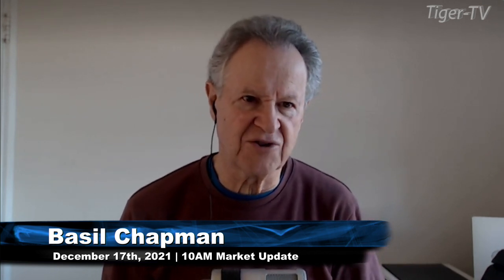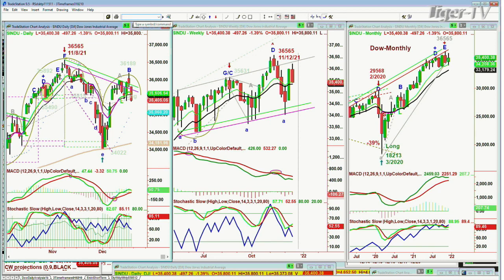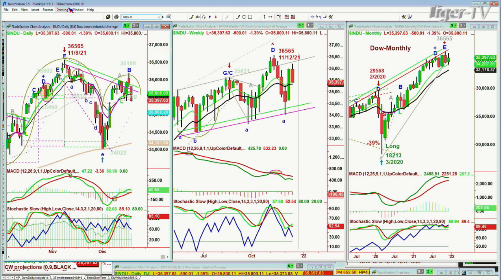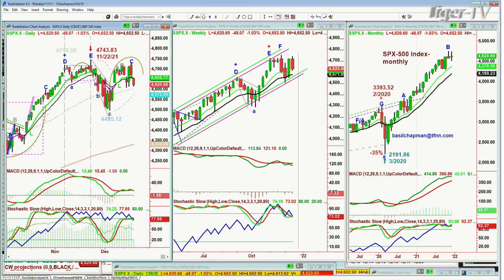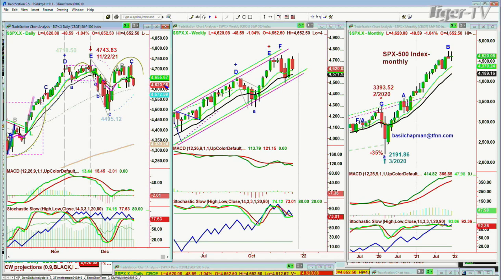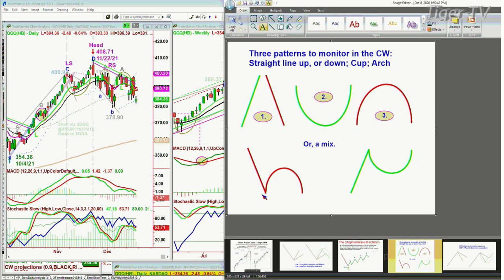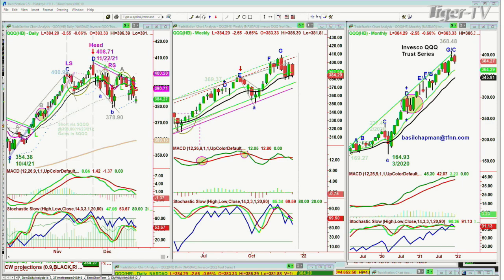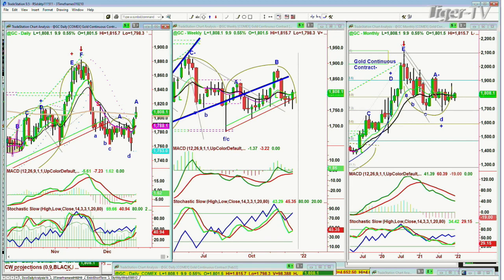December 17th, 10AM ET Market Update on TFNN - 2021